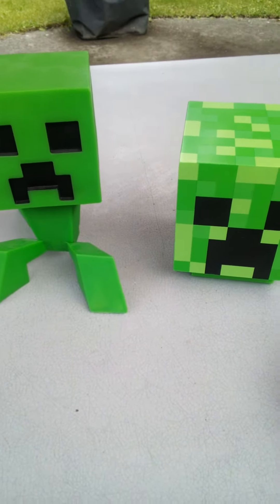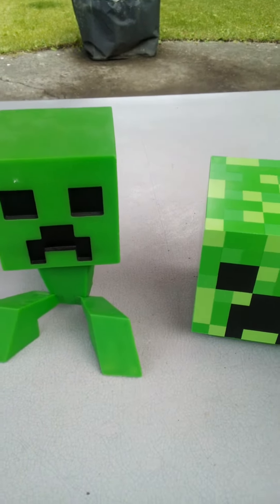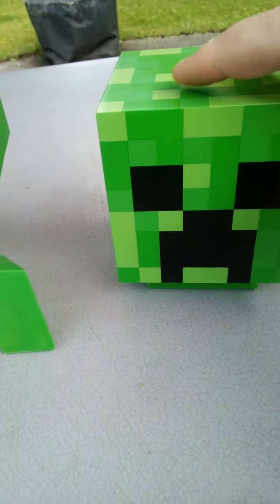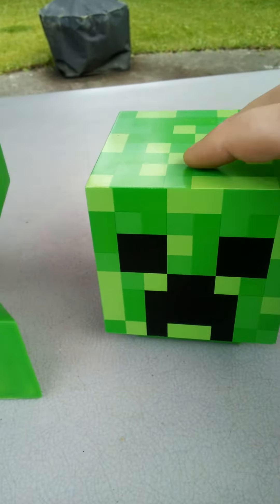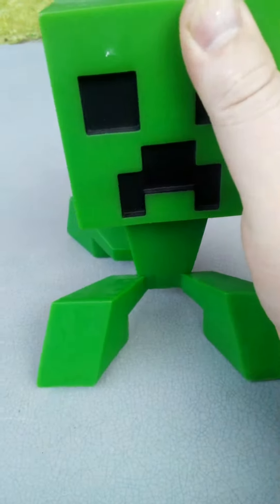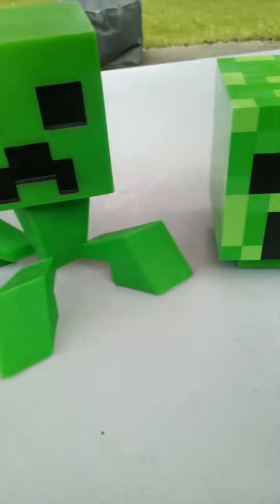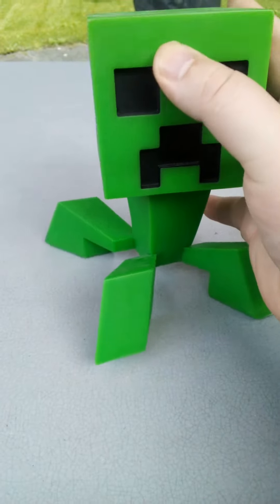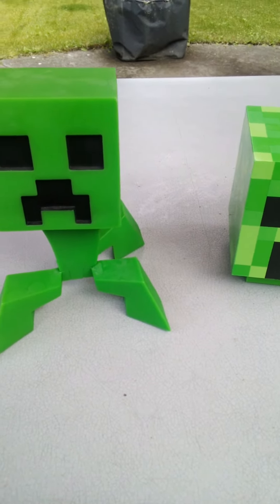My cool Minecraft toys!